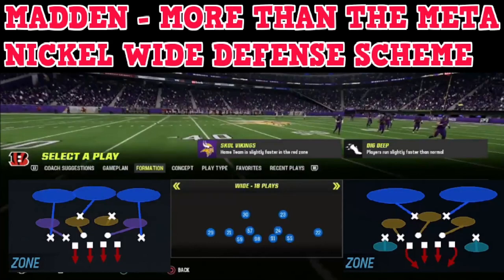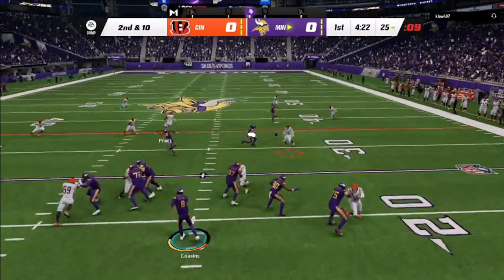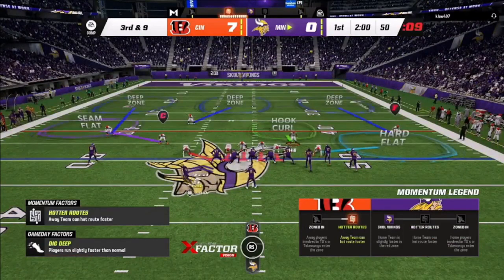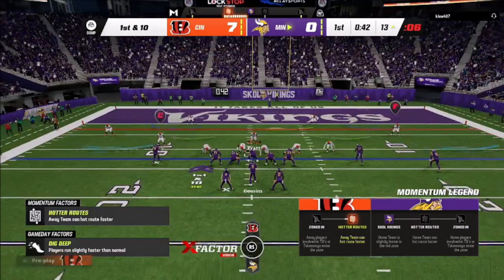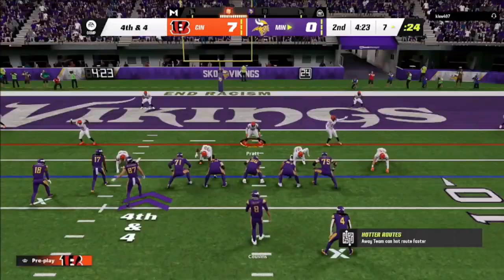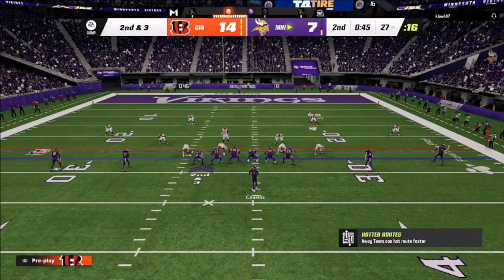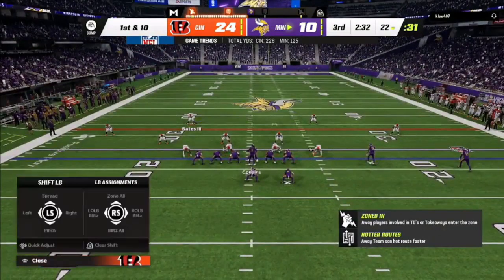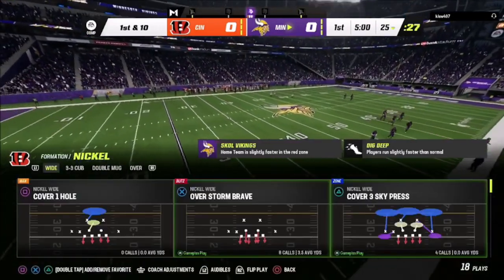MADDEN - MORE THAT THE META - HOW TO RUN MATCH COVERAGE - NICKEL WIDE SCHEME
madden drafts
madden bundle
madden wager
madden superbowl
madden undefeated
madden pack opening
madden legend
madden defense
madden run defense
madden coverage